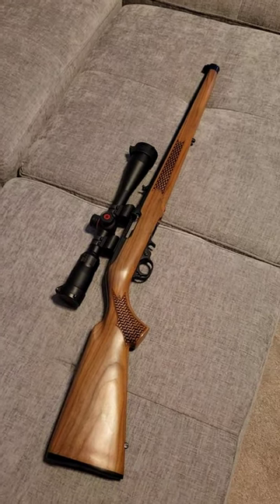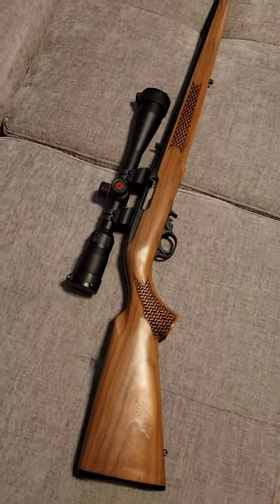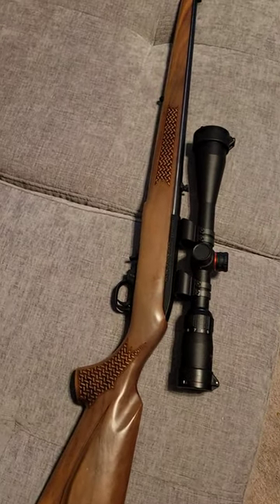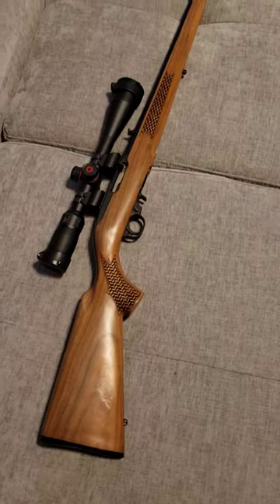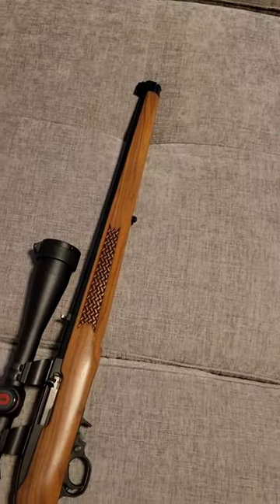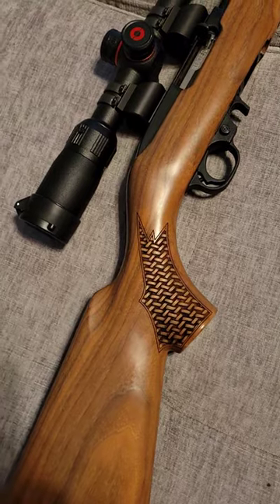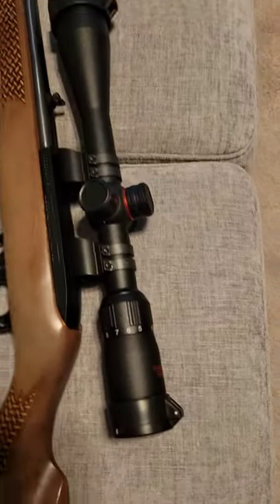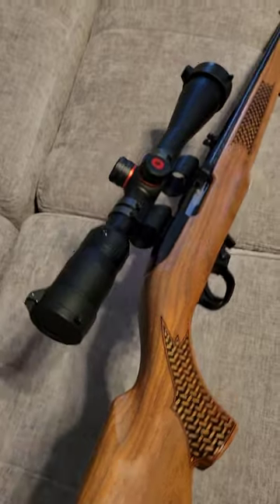BGP Shorts: Buck's Classie Ruger 10/22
Welcome to the Garage! It doesn't get much classier than the Ruger 10/22 and Buck's personal rifle is no exception. With a Mannlicher-Style stock with basket weave checkering, this is how you hunt rabbits and squirrels in style.